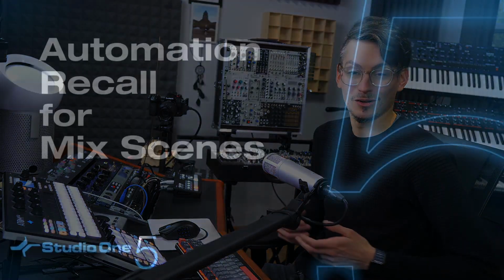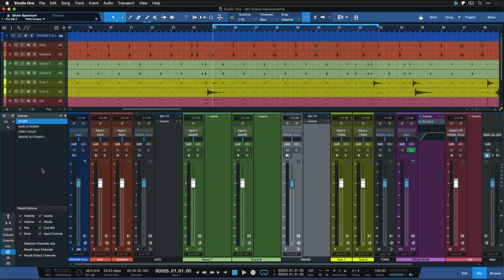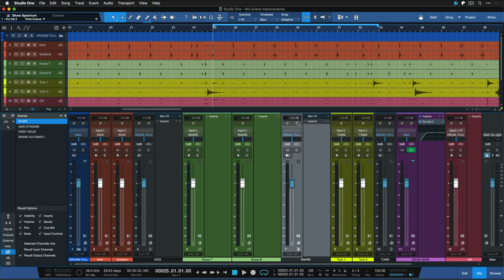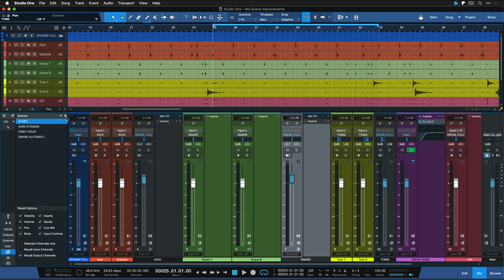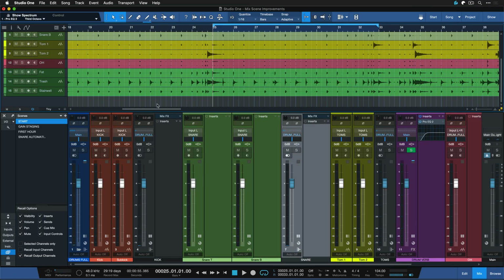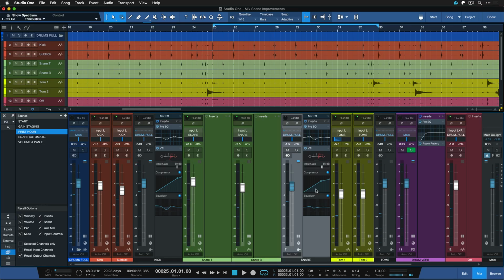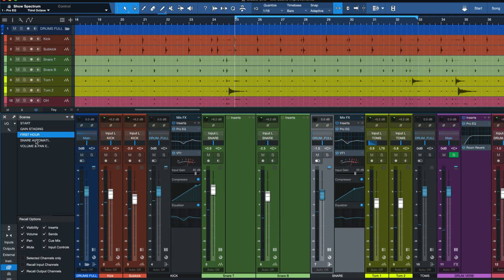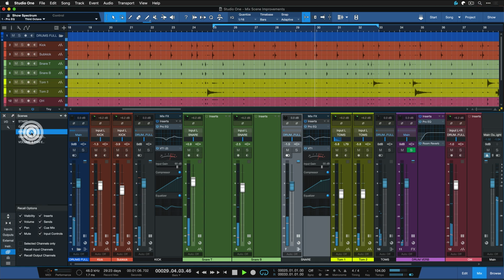Studio One 5.5 | Mix Scene Improvements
Mix Scenes allow you to store and recall snapshots of your entire Mixer Console. With Studio One 5.5, Mix Scenes can also store & recall Automation now. This makes an already fantastic feature even more flexible and versatile.

GET STUDIO ONE AS A PART OF PRESONUS SPHERE for $14.95/mo and get Studio One 5.5 Professional along with so much more

Find out about all the new features in Studio One 5.5